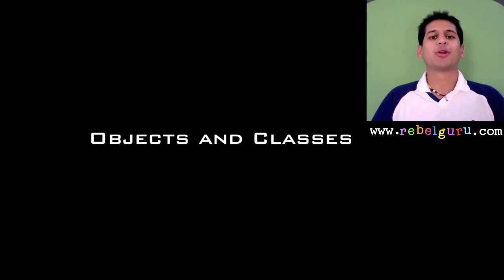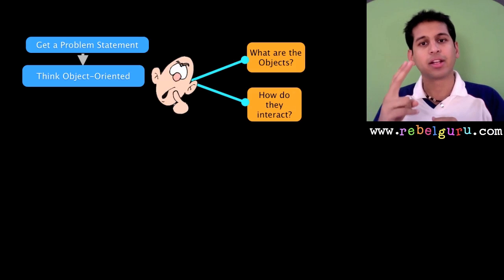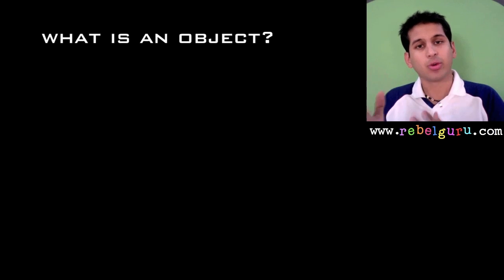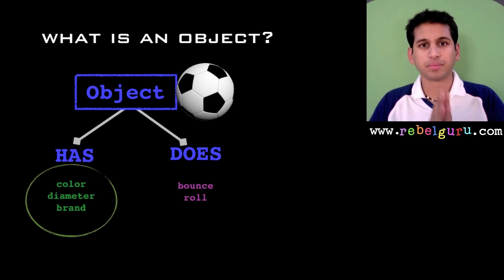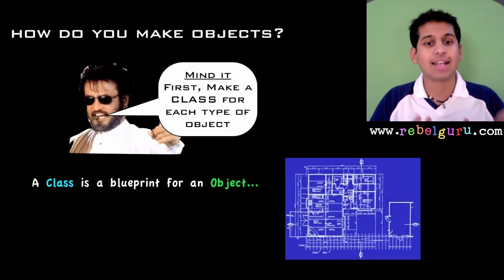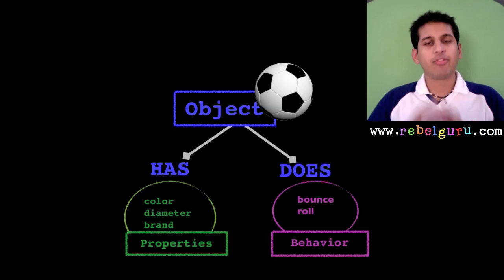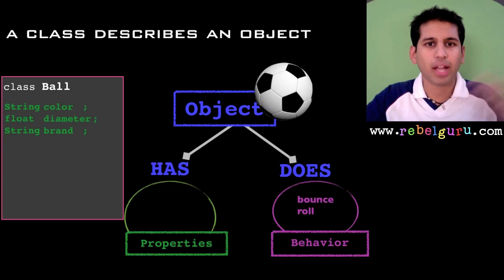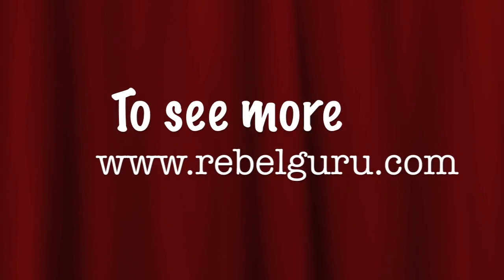Java Lesson: Object Oriented Programming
An introduction to Classes and Objects